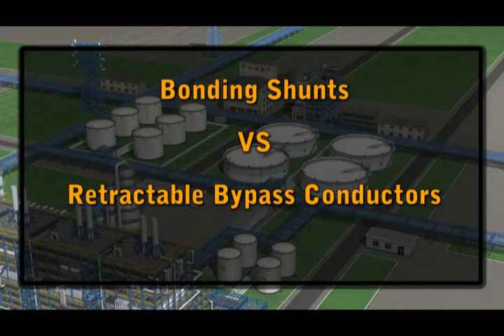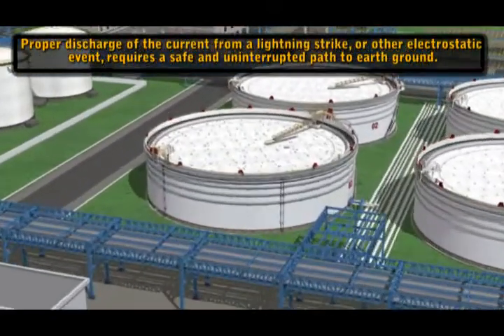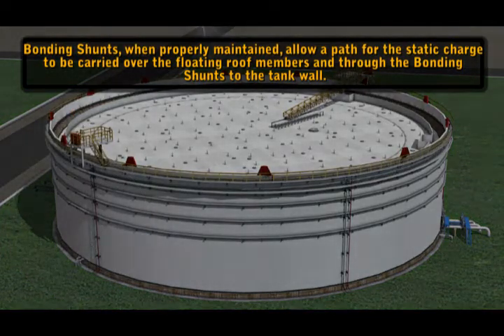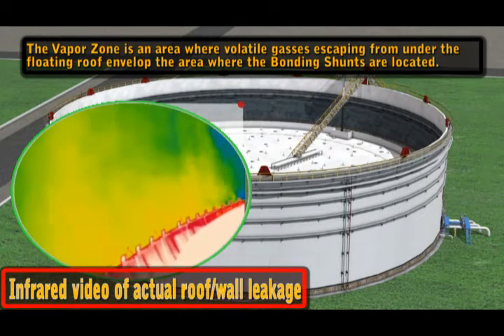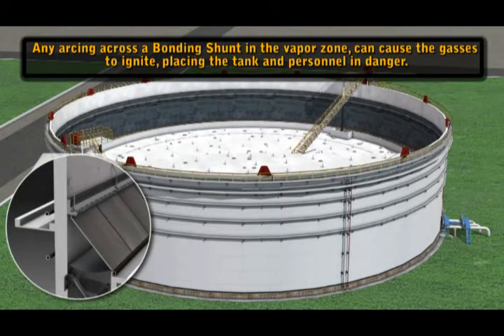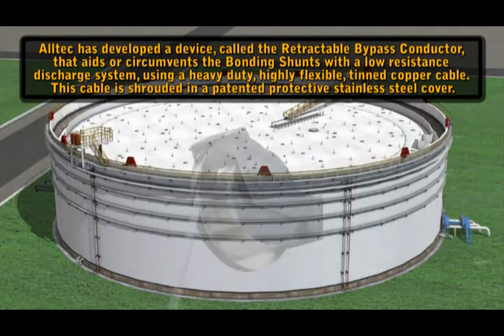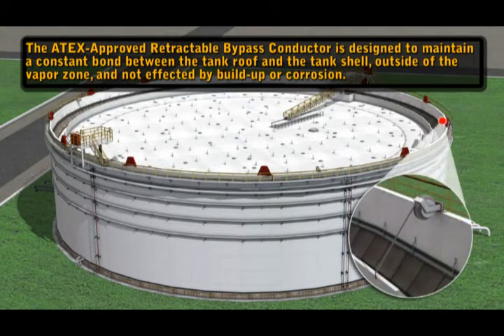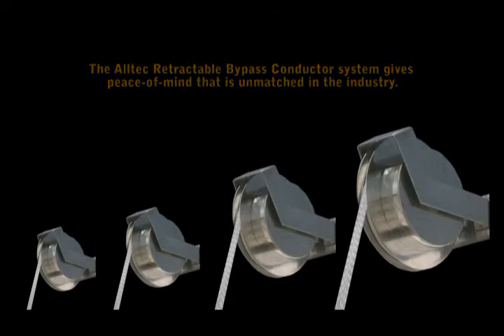ALLTEC ASIA Retractable Bypass Conductor (RBC) [English]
The GroundGuardian® Retractable Bypass Conductor (RBC) is an important part of the comprehensive layered ALLTEC Protection Pyramid™. The GroundGuardian® RBC adds an effective means to mitigate the chance of rim seal fires started by lightning, beyond current protection methods.